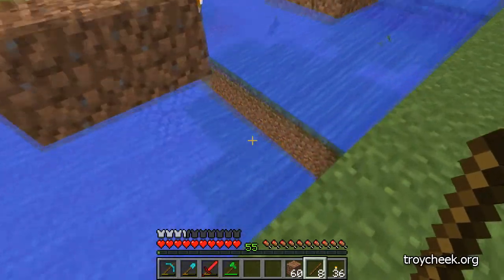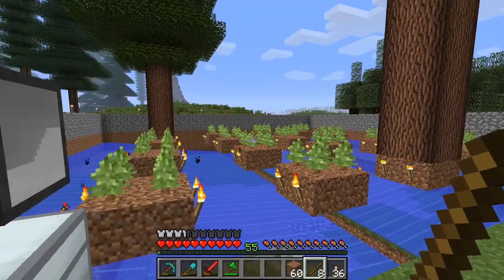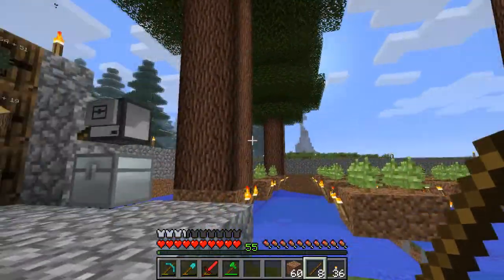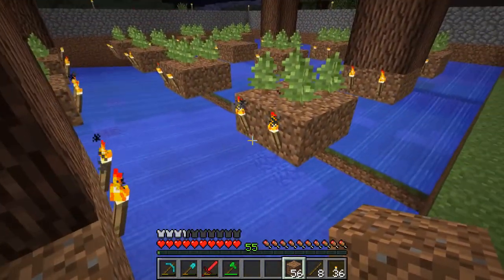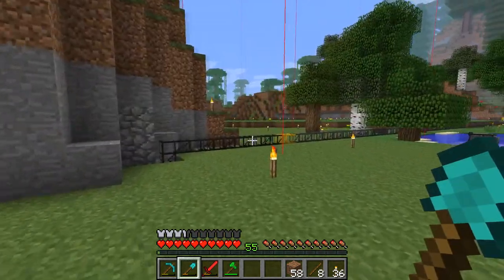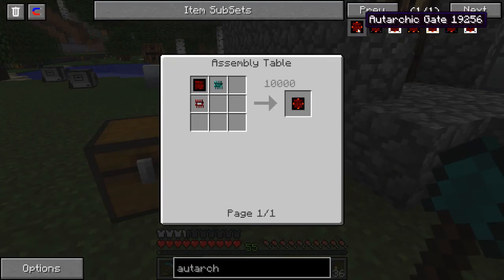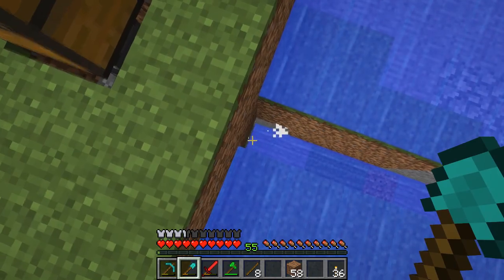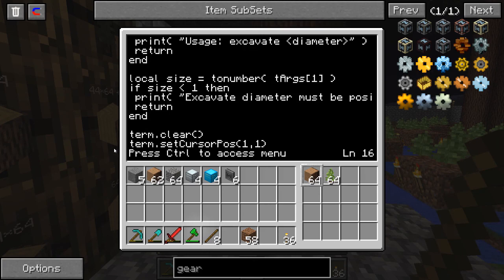FTB 18 - Misc Hints and Tips [Feed The Beast MindCrack]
Welcome to a new technical series devoted to explaining how to do things in the Feed The Beast MindCrack mod pack for Minecraft.  In each episode, I'll try to focus on a different mod, machine, or task and give you the information you need to do these things on your own.  I am not an expert by any means, and you'll likely be directed to the nearest wiki if you ask any detailed questions.

In this video, I reply to several comments and questions.  I explain in a little more detail how to program turtles and what to do with turtle programs you download from me or other programmers.  I answer some questions about setting up tree farms.  I also give some tips on how to use the NEI interface.

I own full worldwide commercial rights to all content in this video. Voiceover, live action video, and graphical effects were created by me. Minecraft players have explicit permission from Mojang to monetize Minecraft videos on YouTube. "Mojang allow it. You are fine to monetize your videos."